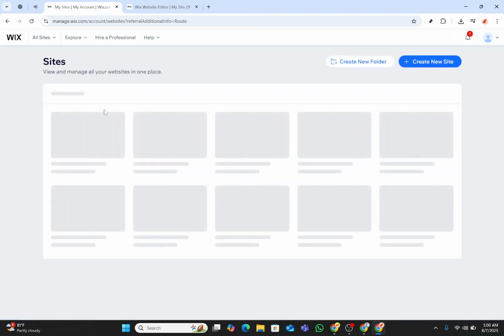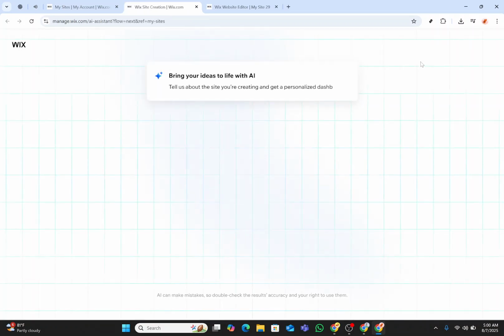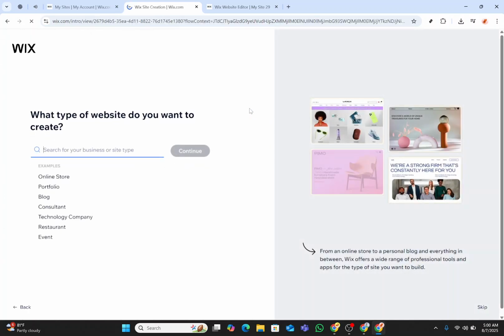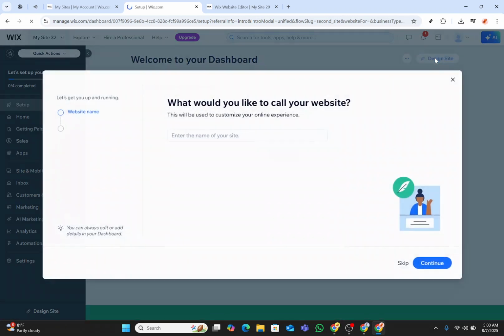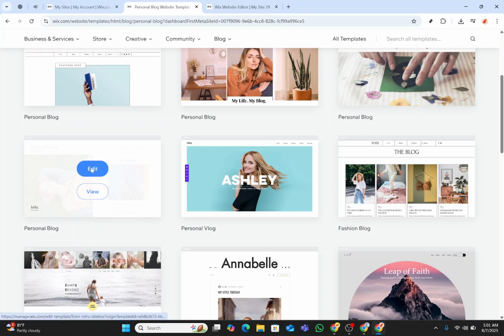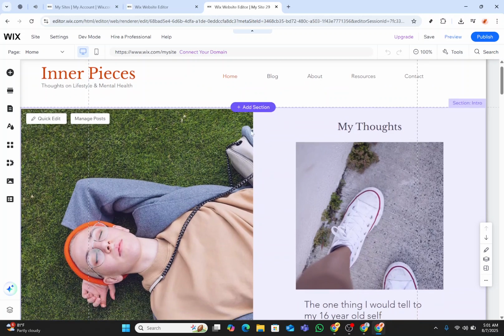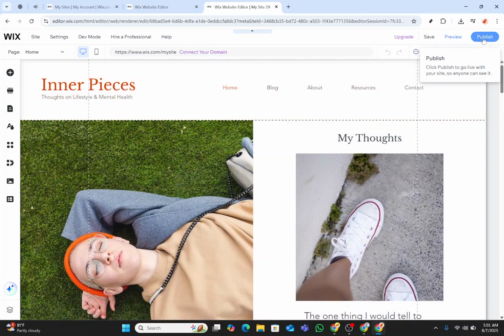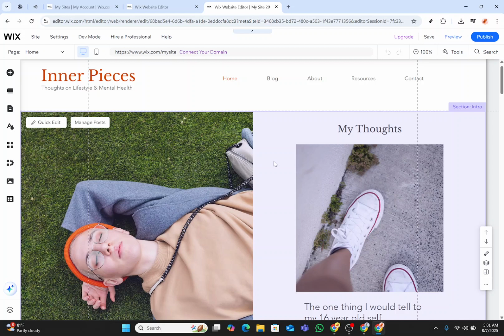How to Set Up a Blog Category in Wix Fast and Easy! – Wix Website Builder Tutorial for Beginners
In today's video, I'm going to teach you how to set up a blog category in Wix. Whether you're looking to organize your content more effectively or simply enhance the navigation on your site, creating categories is an essential aspect of running a successful blog. Let's dive in and make the process simple and straightforward.

First, open your web browser and navigate to the Wix website. You can simply search for "wix.com login" on Google, and once the search results appear, click on the link for Wix. You should be directed to the Wix homepage where you can log into your account. If you haven’t already created an account, you’ll need to do that first. Signing up is quite intuitive, just follow the prompts for setting up a free account.

Once you're logged in, you'll be taken to the Wix dashboard. You’ll see an option called "Select Site." Click on that, and it will show you all the sites associated with your account. Choose the site where you want to set up your blog category. This option is particularly useful if you manage multiple sites under one account, making it easy to switch between them.

After selecting your site, find the section labeled "Blog" on the left-hand menu of your dashboard. Click on it, and you will be navigated to the blog management area. Here is where you control all aspects related to your blog, from posts to categories and more.

Next, look for and click on the "Categories" section. It’s usually present as an option under the main Blog menu. Categories are crucial for organizing content and helping your readers find what they’re interested in more easily. By clicking on "Categories," you’re now ready to start organizing your content.

You'll see an option labeled "Create Category." Click on it. You’ll be asked to input a category name. Choose something that clearly represents the type of content you’ll be grouping here, such as "Travel Tips," "Health and Wellness," or "Tech Reviews." Clear and meaningful names will help guide your readers effortlessly.

Once you've entered the category name, you’ll have a chance to add a description. While this part is optional, adding a short description can give visitors a better understanding of what to expect from posts within this category. It’s a simple yet effective way to enhance your site’s usability.

Finally, after naming and, if desired, describing the category, click on the "Save" button. This simple action finalizes your setup, making the new category accessible both to you on the backend and your readers navigating your blog.

And there you have it! You've successfully set up a blog category in Wix. It’s a straightforward process, but it can make a significant difference in how easily visitors navigate and enjoy your site.